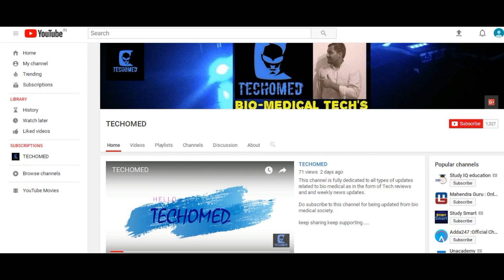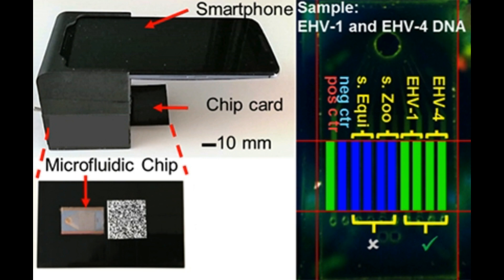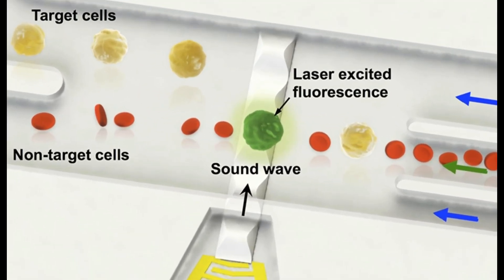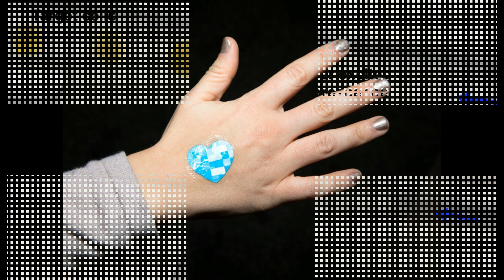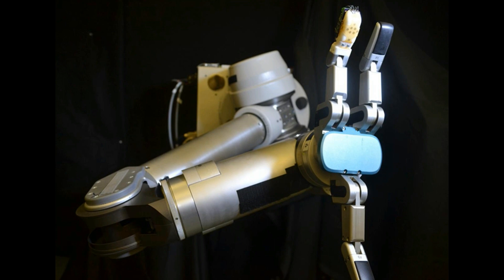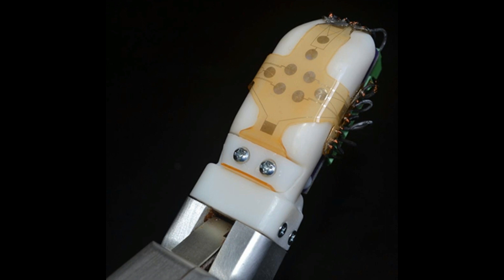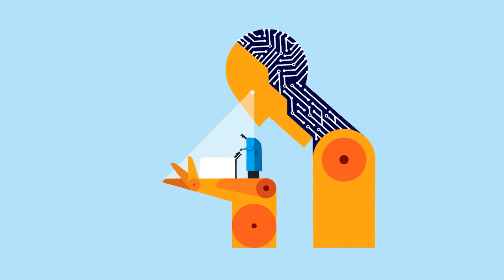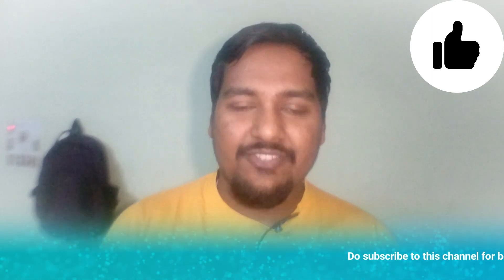BIOMEDICAL TECH NEWS #06 || BIOMEDICAL TECH NOTICIAS # 06 || [TECHOMED] - ENGLISH VERSION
HELLO GUYS,

In this video we had a exposure towards the weekly updates from the Bio-Medical society in the form of news series.

1) Rapid Phone-Based Test for Multiple Infectious Pathogens

2) Electronic Pills Powered by Gastric Acid to Guarantee Compliance: Interview with etectRx President & CEO Harry Travis

3) Sound Waves Sort Cells for Diagnostics, Cell-Based Therapies

4) Flexible Skin for Prosthetics Can Sense Shear Force

5) There Is No Precision Medicine Without Artificial Intelligence

If you have any queries regarding any of these articles or any suggestions you wanna give are always welcome just give it in the comment section.